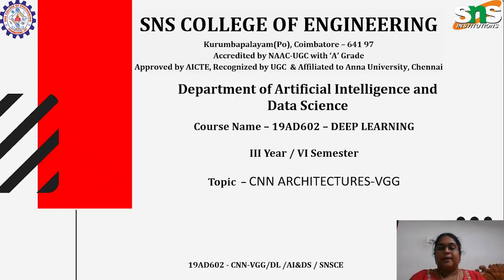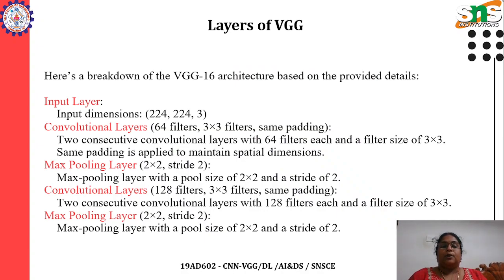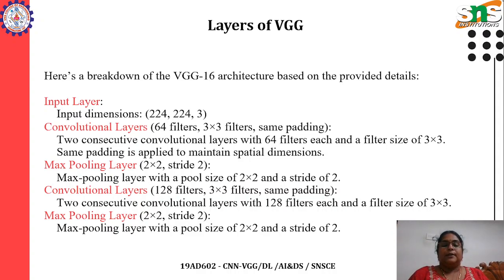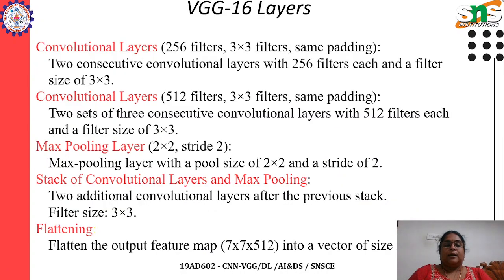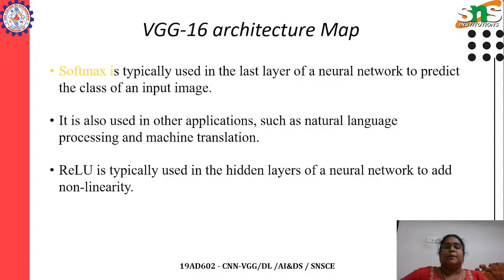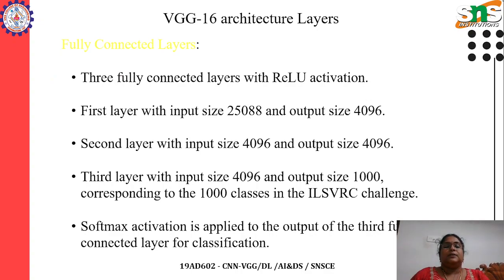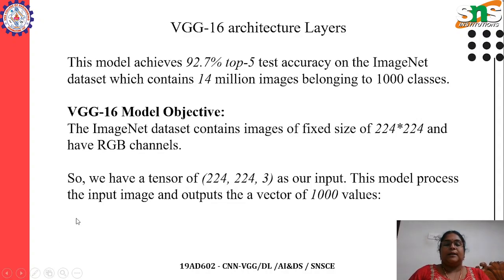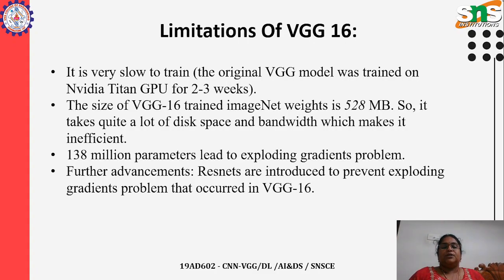N.PADMASHRI,AP/AIDS|LECTURE SERIES-VGG NET IN DL|SNS INSTITUTIONS